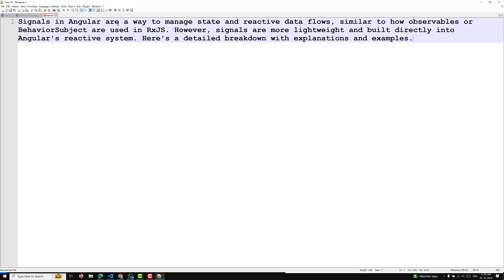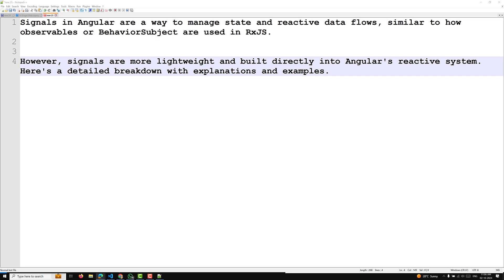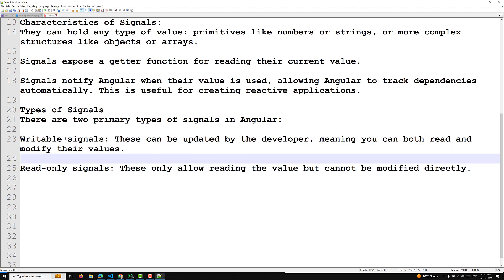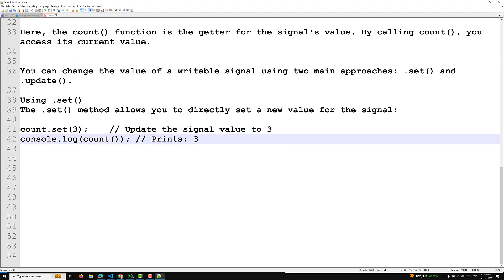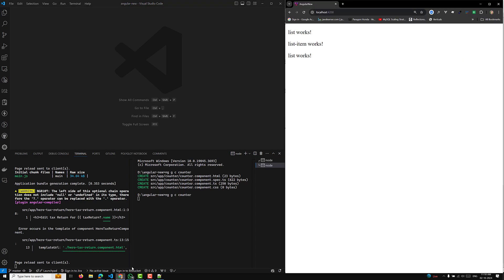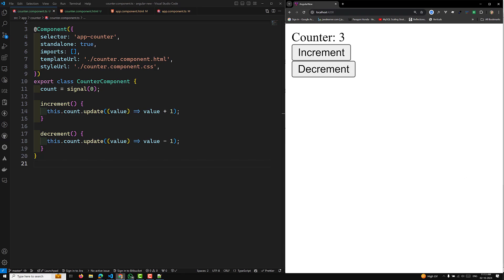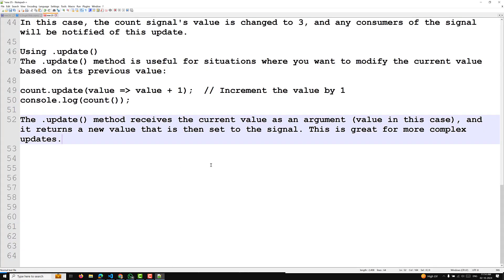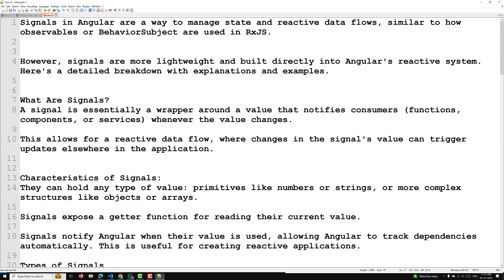82. Goodbye RxJS? Simplify State Management with Angular Signals!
In this video we will see Goodbye RxJS? Simplify State Management with Angular Signals!